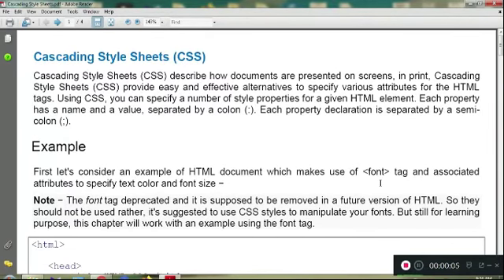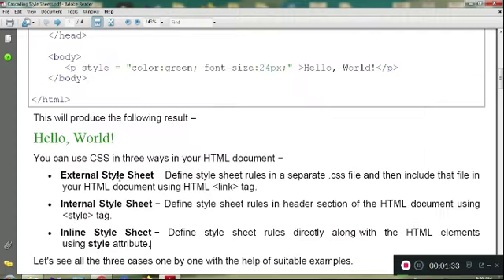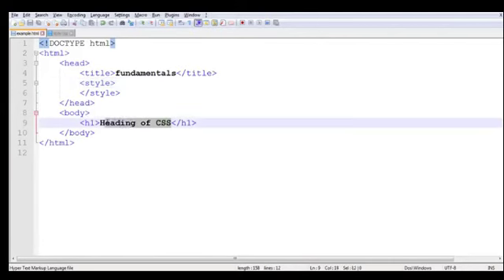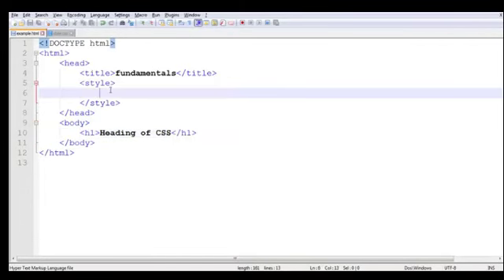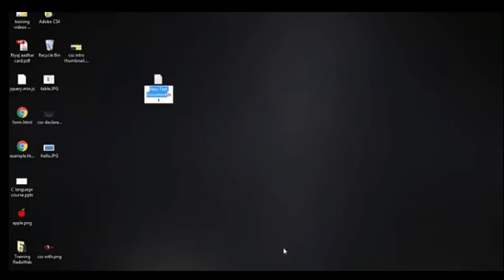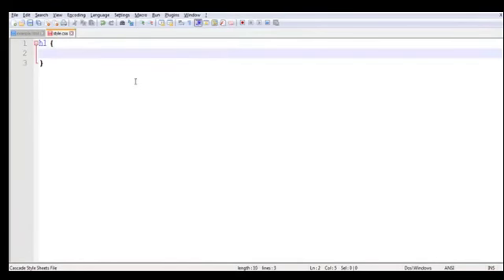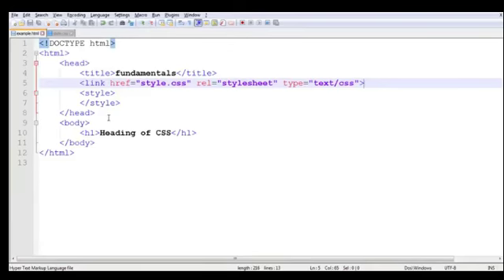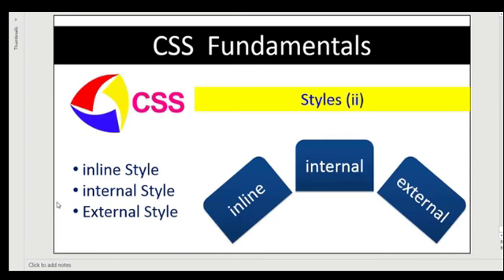External, Internal & Inline Style Sheet